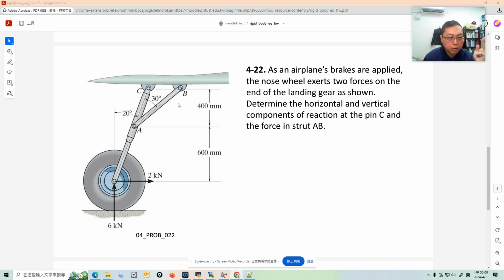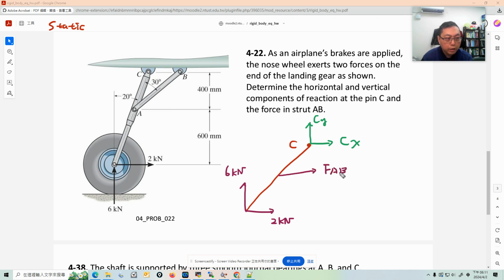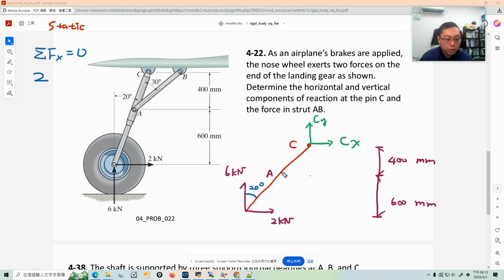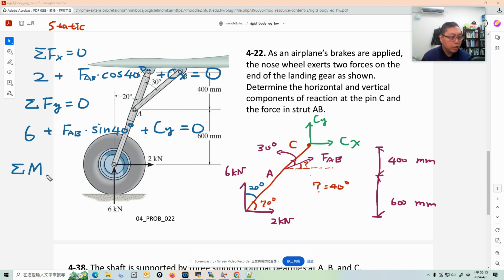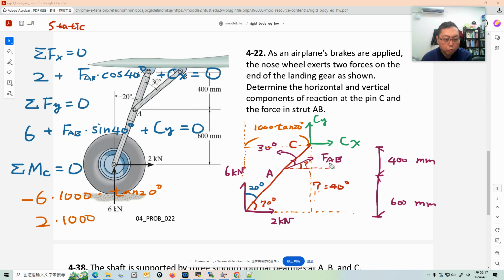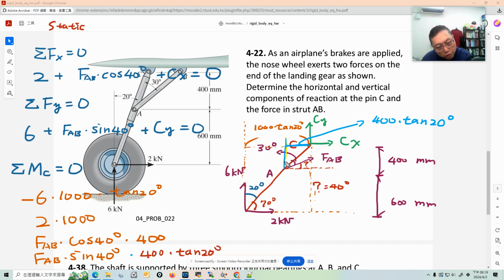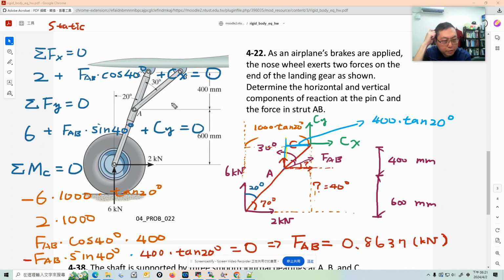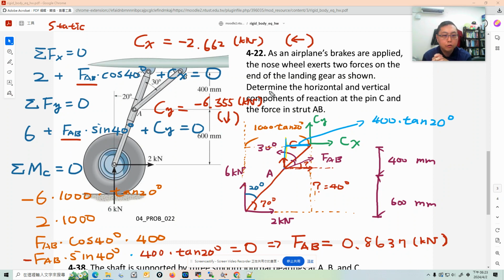rigid body suppreac prob422